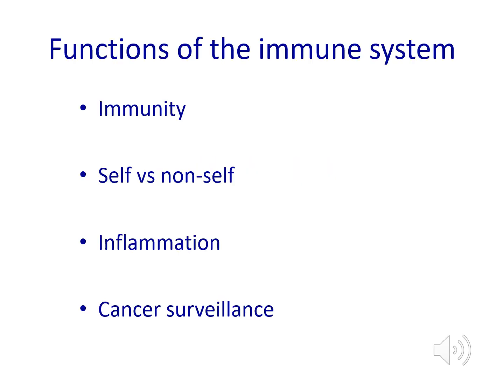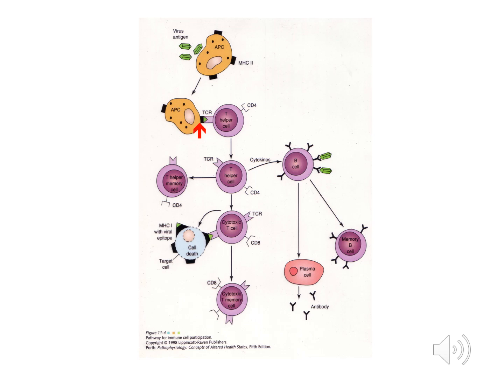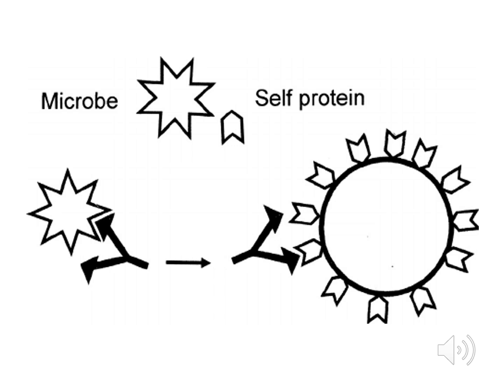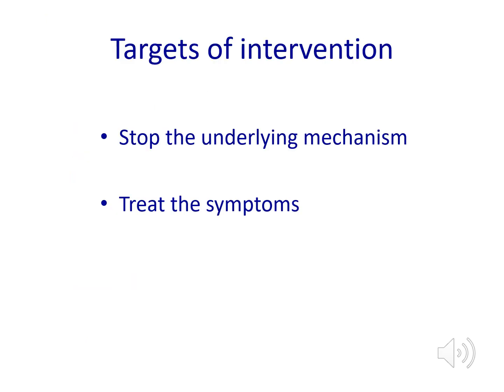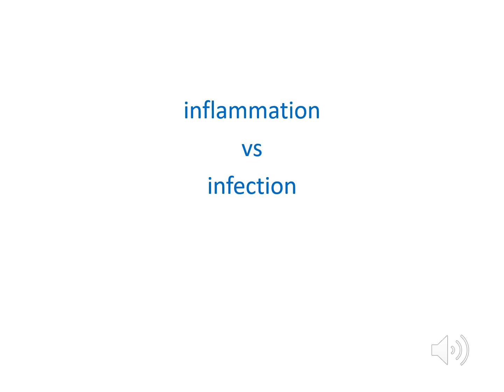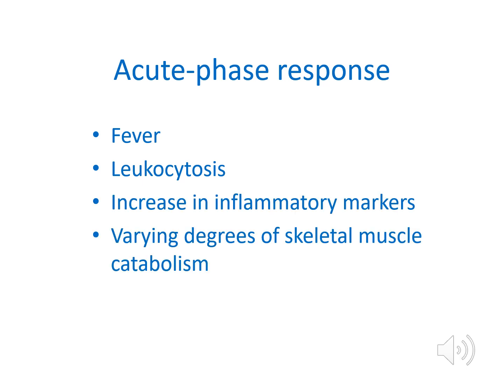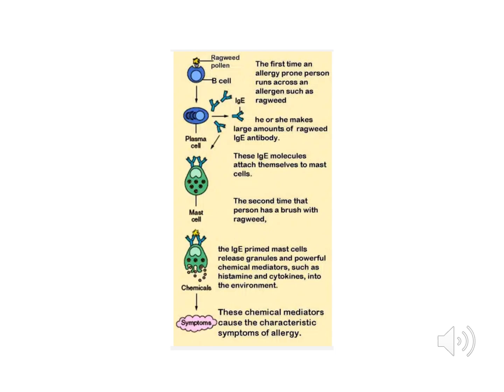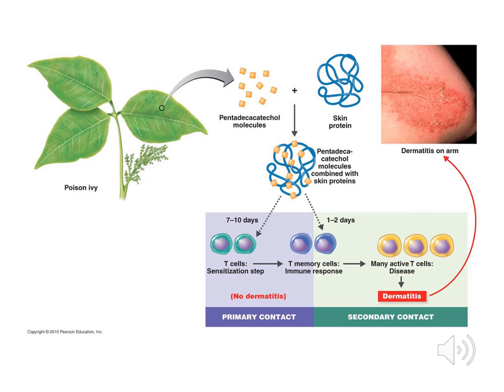5 immune2 lecture